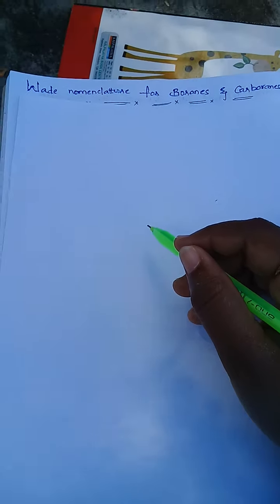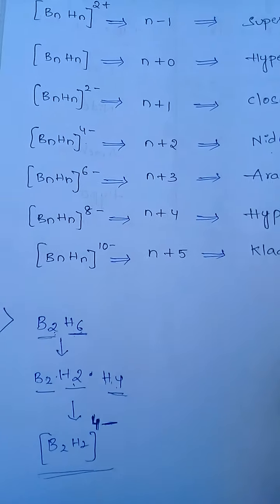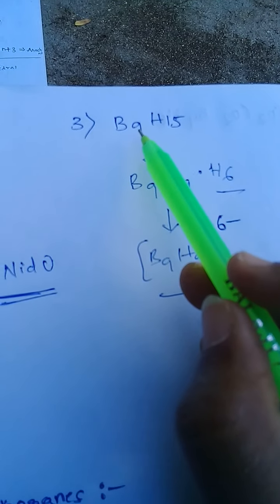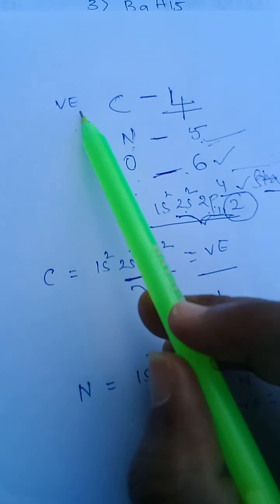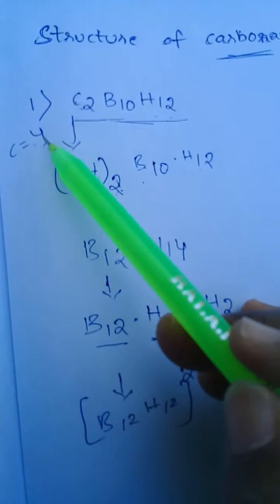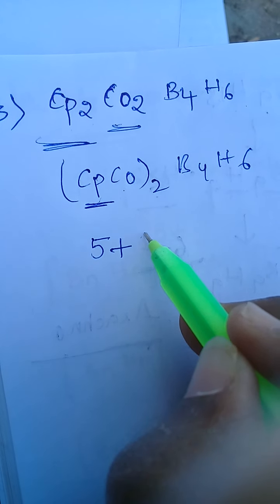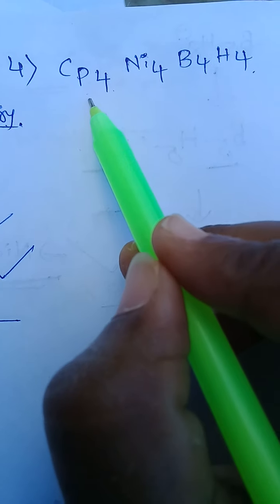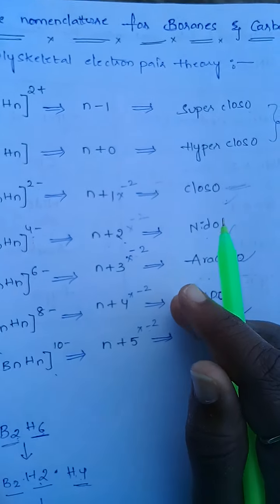Wades rule for boranes &carboranes (Organometallic compounds)